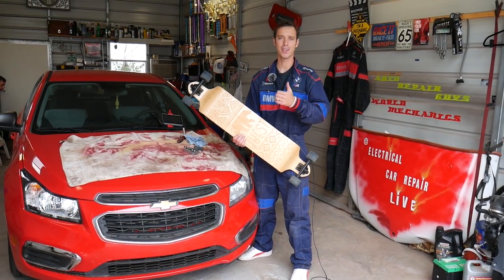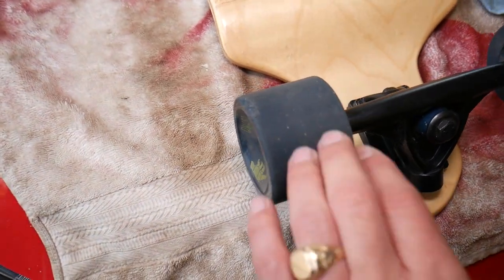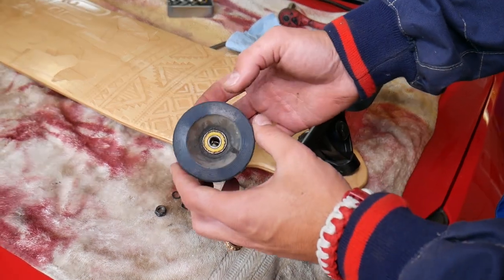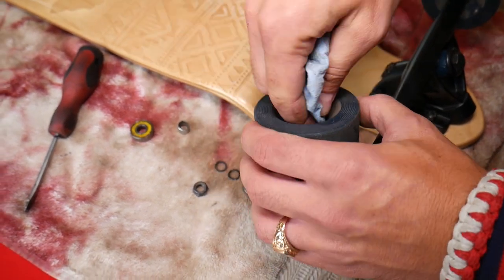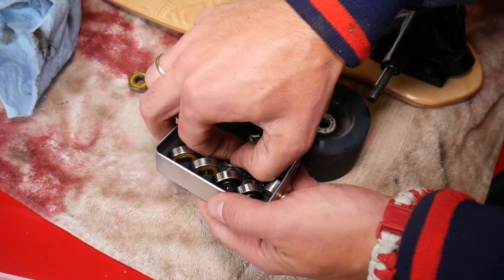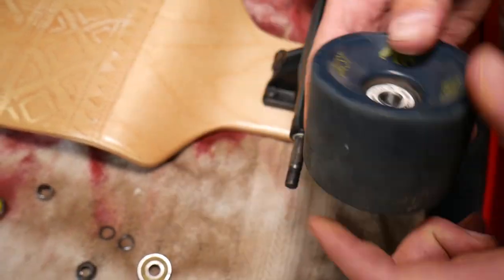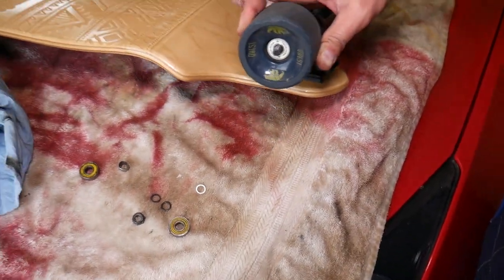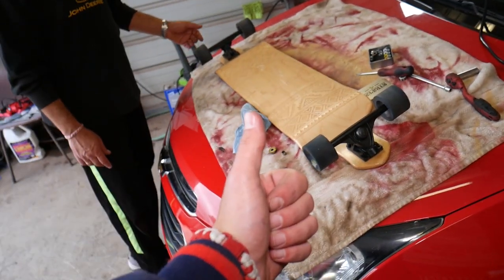HOW TO REPLACE LONGBOARD SKATEBOARD BEARINGS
In this video we will explain how to replace skateboard bearings or longboard bearings. Replacing skateboard and longboard bearing is an easy process that you can do on your own instead of going to  board shop. We purchased our bearing online and that way we saved even more money. It will take you less than 20 minutes to replace the bearing on your skateboard or longboard. It is important to replace worn out skateboard bearing and longboard bearings because if they fail it can lead to unexpected crash.

► Great Bearings Yellow Jacket